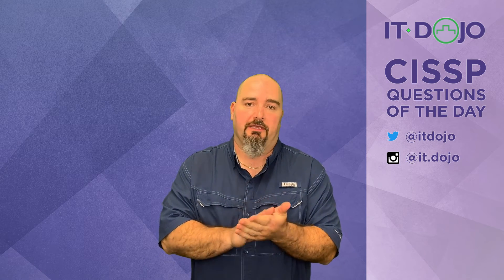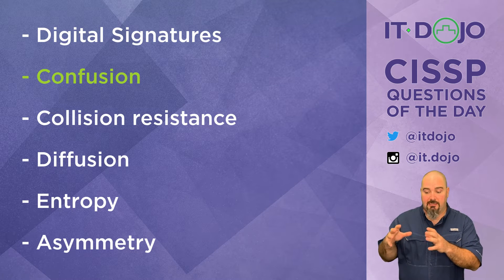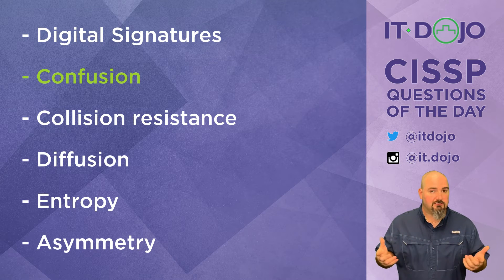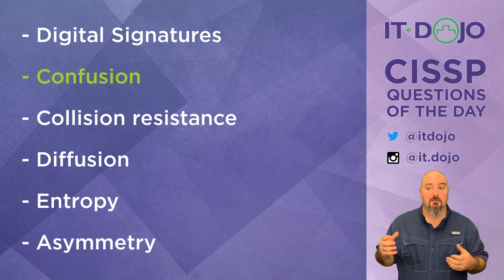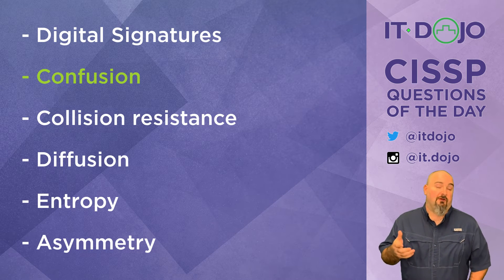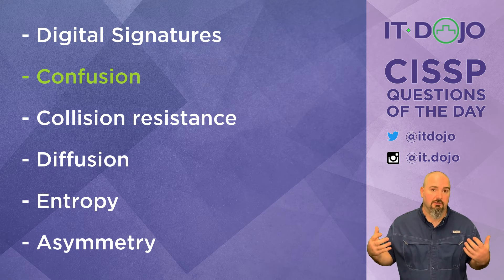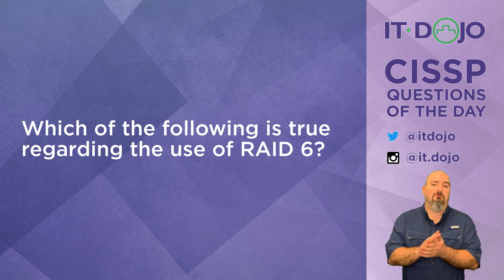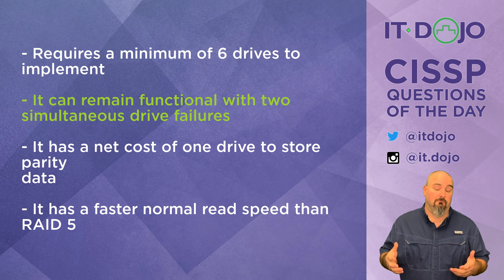CISSP Practice Questions of the Day from IT Dojo - #87 - Cryptography and RAID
IT Dojo offers free CISSP study questions for those who are preparing for their certification every day. In today's CISSP questions of the day from IT Dojo, Colin Weaver asks and answers questions related to Cryptography and RAID.

References:

- Applied Cryptography, Bruce Schneier pp. 237, 347-348

🔥Resources